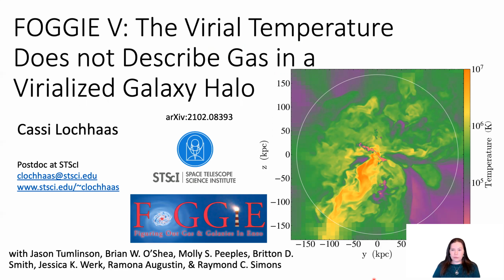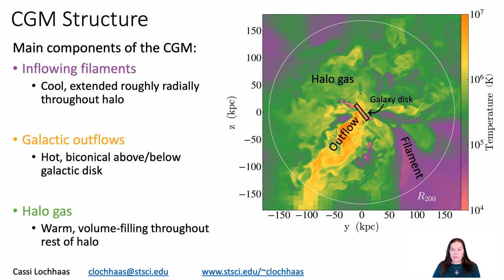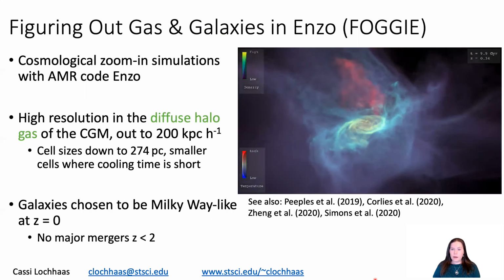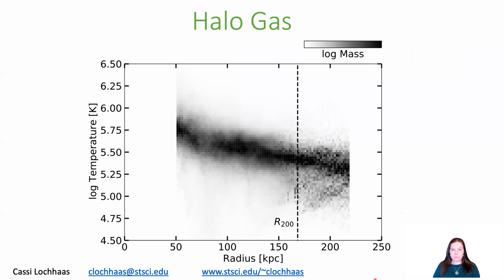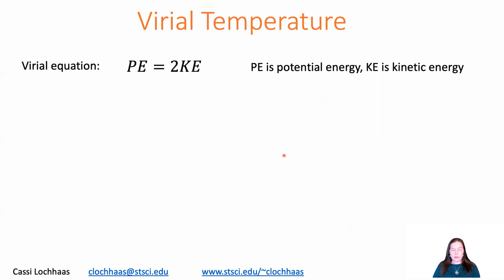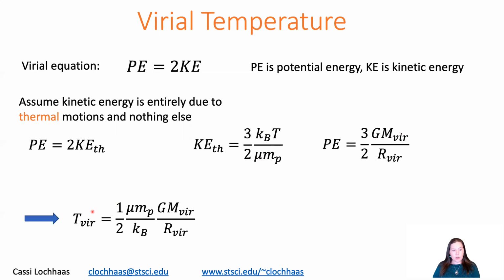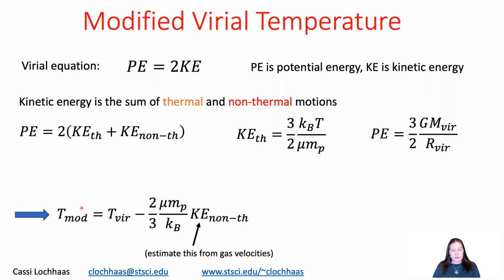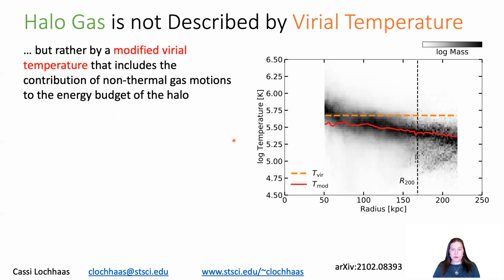FOGGIE V: The Virial Temperature Does Not Describe Gas in a Virialized Galaxy Halo - Cassi Lochhaas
The classical definition of virial temperature for a galaxy halo assumes negligible non-thermal gas motions, but we show in this paper that simulated ~L* galaxy halos have just as much non-thermal kinetic energy as thermal kinetic energy in their gas. This means that the gas in the outer CGM is ~2x cooler than would be expected from the classical virial temperature. This video presents the derivation of a “modified virial temperature” that includes non-thermal kinetic energy and shows how it describes the temperature in a FOGGIE halo better than the classical virial temperature.